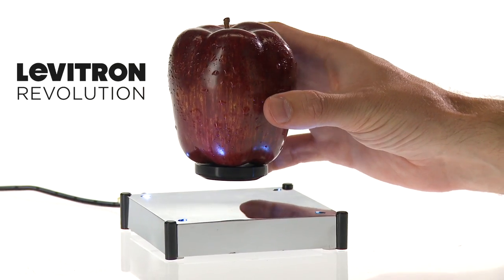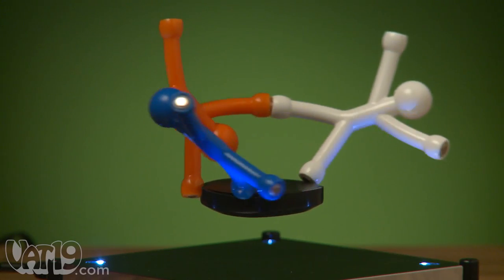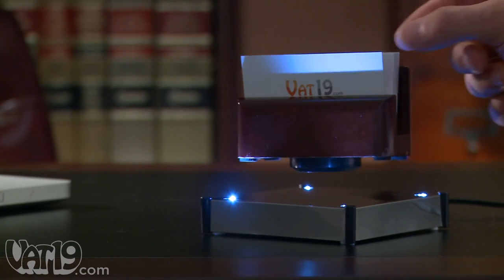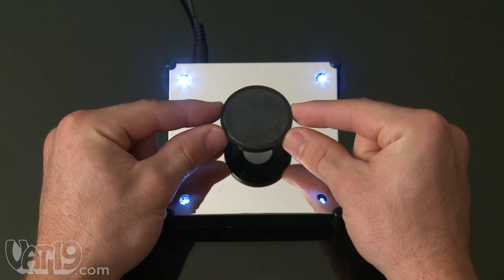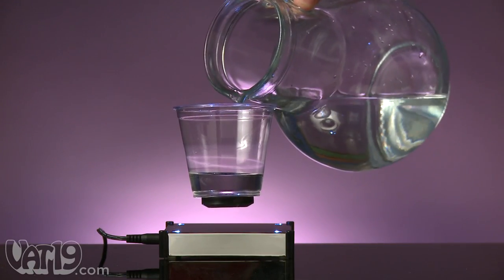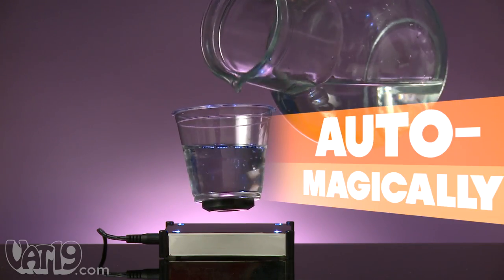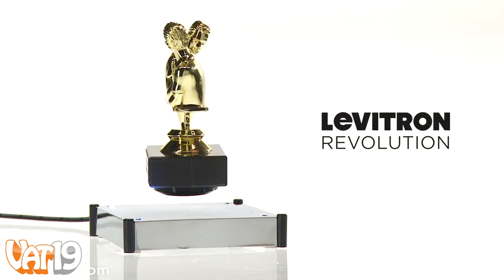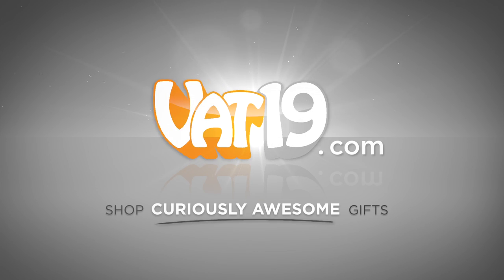Levitate any object up to 12 ounces with Levitron Revolution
** We're sorry but this product has been discontinued. You might like these other products:

The Levitron Revolution with EZ Float Technology is a mesmerizing way to display small objects. The device allows you to levitate and slowly rotate your collectibles, toys, small office supplies - pretty much anything weighing up to 12 ounces.

To float an object, you first levitate the included small magnetic disc. Four LED lights on the base station help guide the alignment. Next, place your item of choice on top of the disc. The Levitron's base station automatically compensates for changes in weight.

To check out the latest curiously awesome products from Vat19.com,